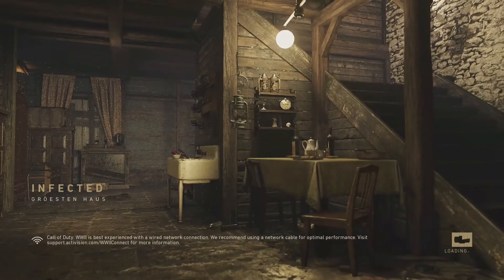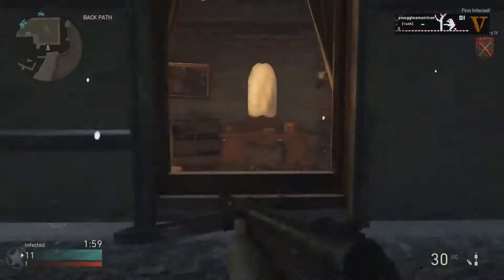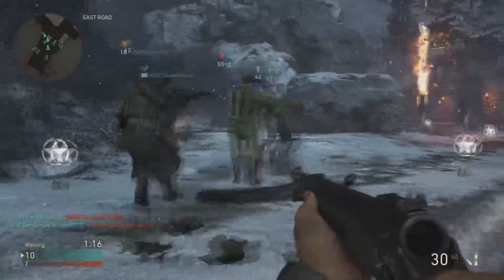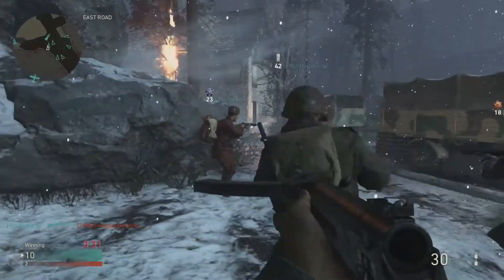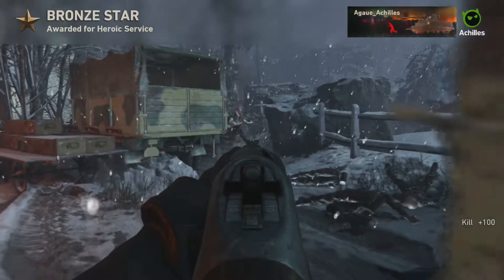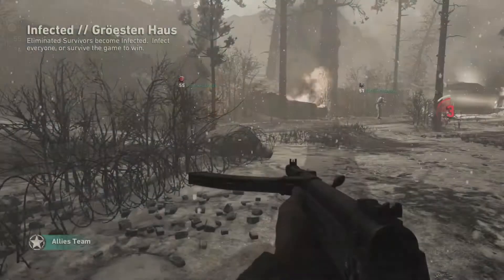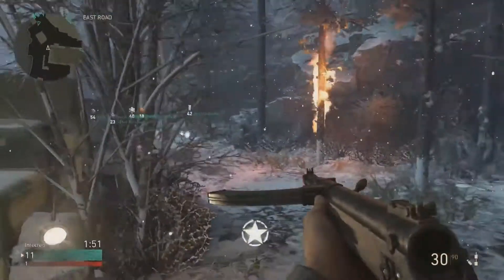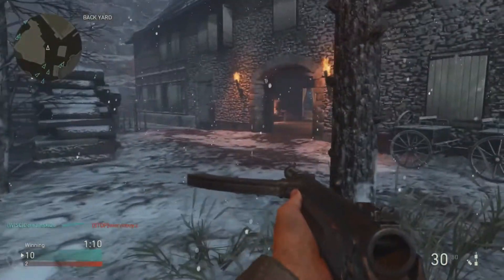GROESTEN HAUS INFECTED Gameplay - NEW WW2 Attack of the Undead Event - new HQ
In this video I have gameplay of the new game mode infected on the new MP take of the zombies map Groesten Haus. I also go over the zombies event that is currently ongoing in ww2 called attack of the undead as well as show off the new headquarters.